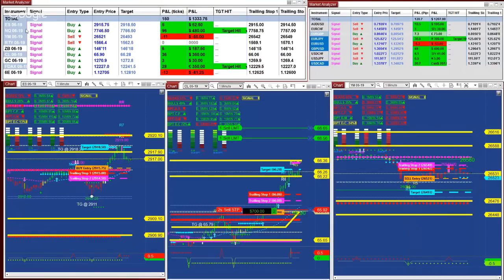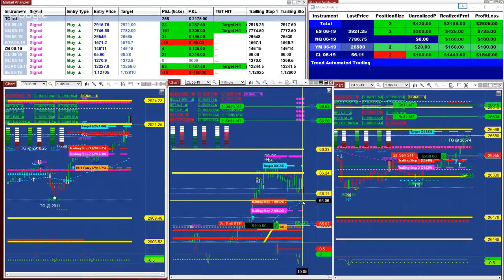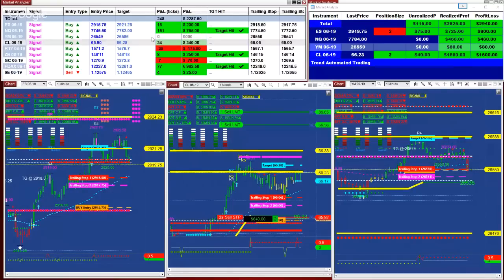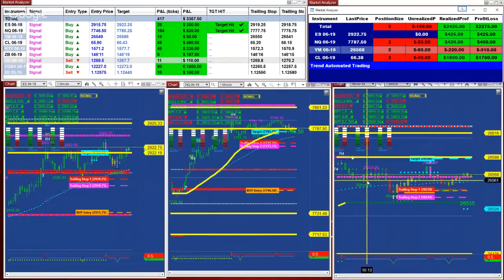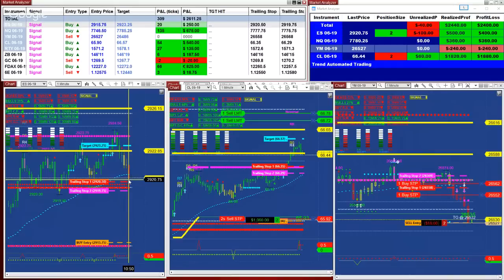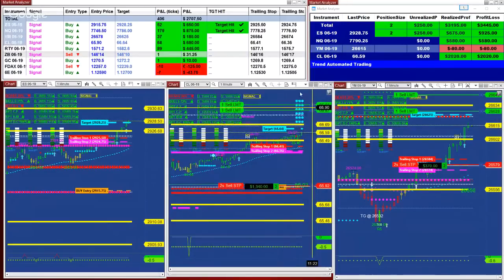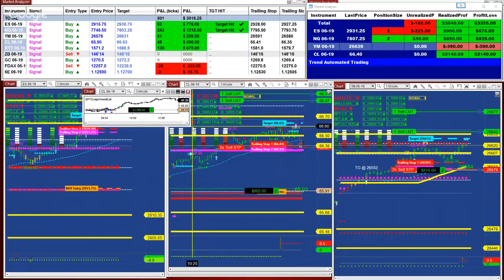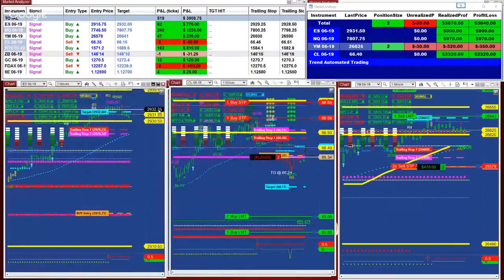100% Best Pro , Autotrader, Automated Trading, Ninja Trader, Automated Signal Entry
100% Best Pro, Autotrader, Automated Trading, Ninja Trader, Automated Signal Entry

100% Best Pro Autotrader, Automated Trading, Ninja Trader, Automated Signal Entry